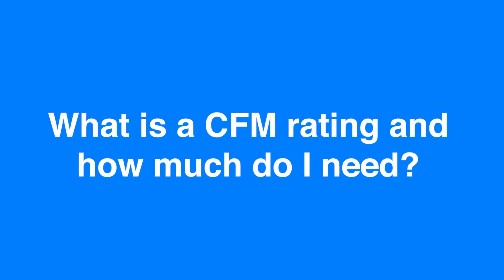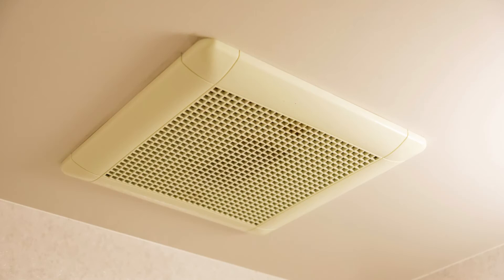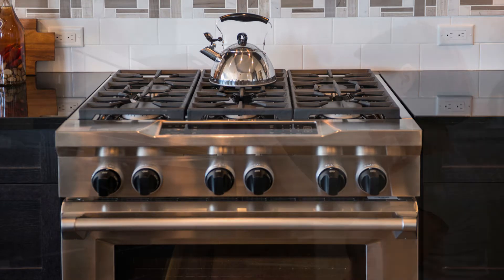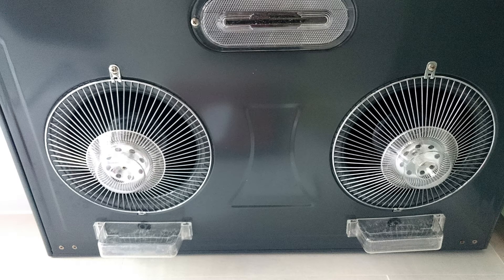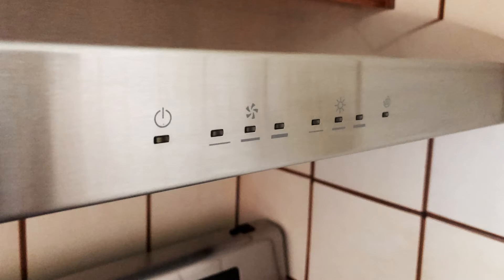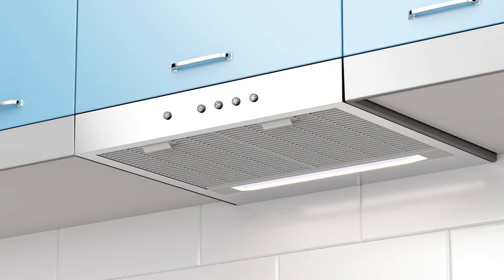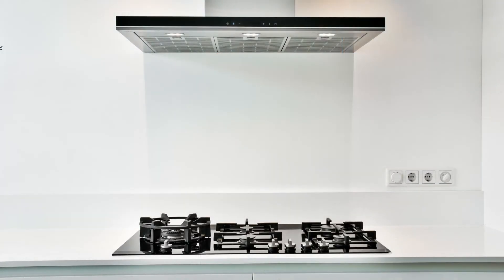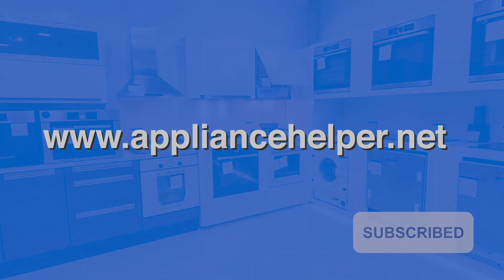What is a CFM Rating and How Much Do I Need?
You more than likely haven't come across the abbreviations CFM in your daily routine. CFM stands for Cubic Feet per Minute. It's a type of measurement used to calculate the amount of airflow through fans.